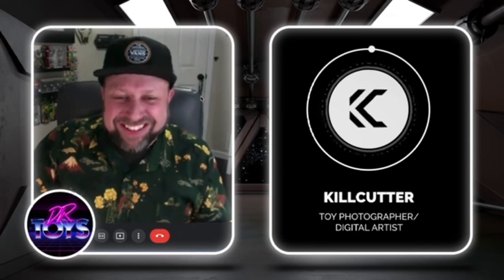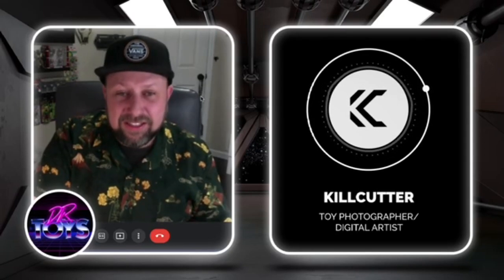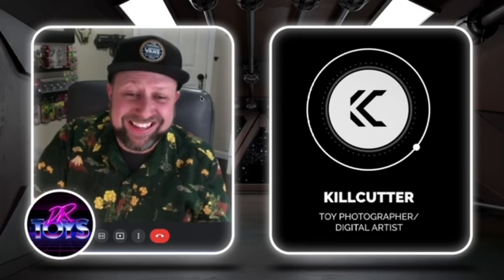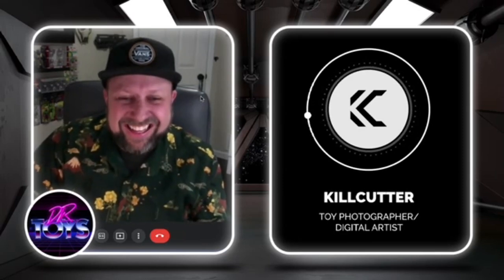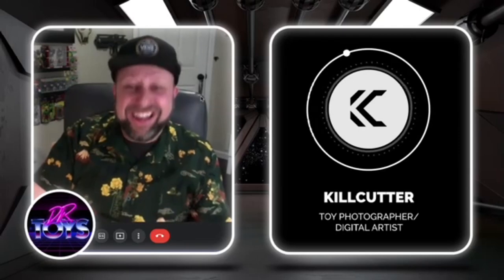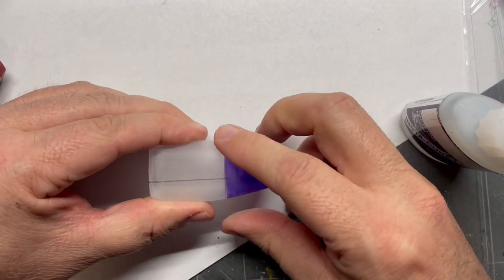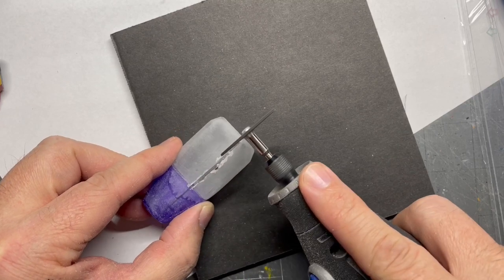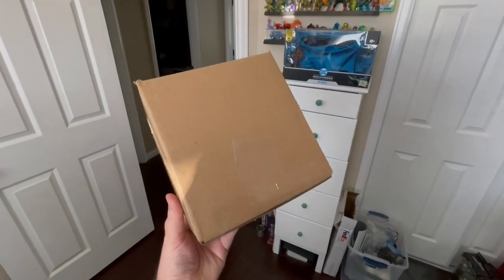Scratch Built Droid and Collab With Toy Photographer KILLCUTTER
I was able to connect with Killcutter, a toy photographer, and discuss how we could do a scratch build/Toy photography collaboration. The thought was I would do a scratch built droid and he would incorporate my droid into one of his photo shoots. He enjoys shooting the Star Wars Black series figures so I thought building a companion droid would be cool. Ends up he had a Greedo figure he hadn't shoot yet so that worked out great. I made this little hover droid as Greedo's sidekick, shipped it out to Killcutter and he did his magic on the photography side!

Be sure to check out KILLCUTTER on his YouTube Channel and his Instagram.

ARTICLES FEATURING KILLCUTTER:
SCREEN RANT: